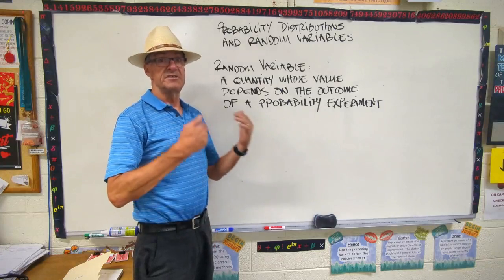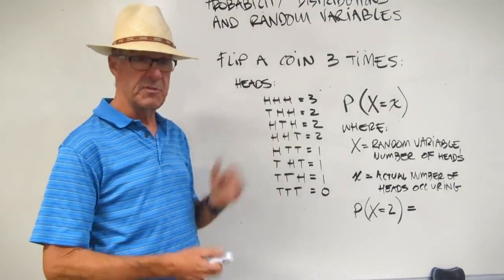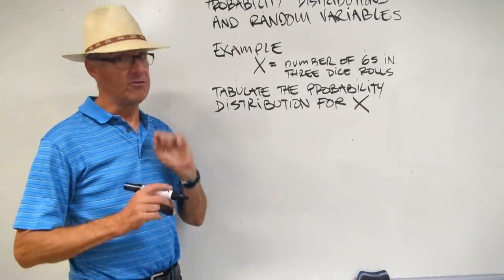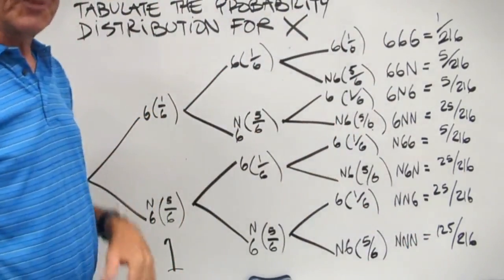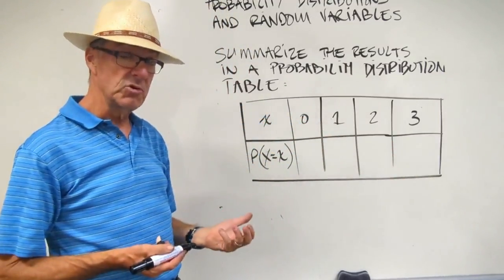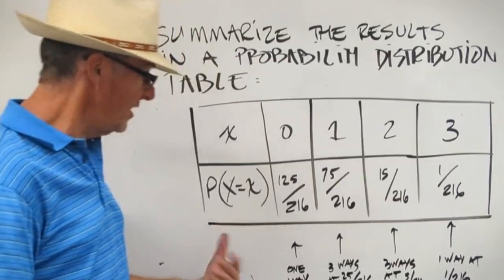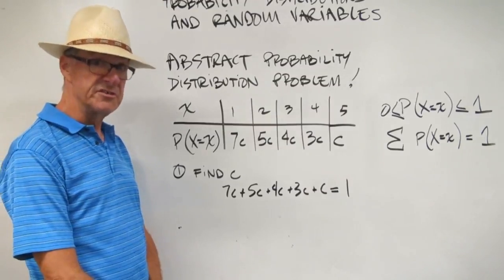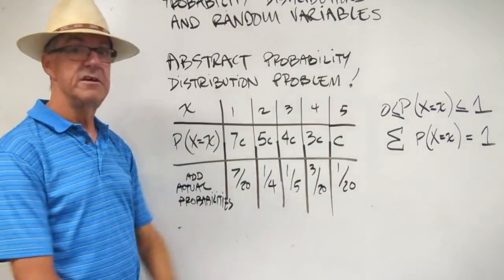Probability Distributions and Random Variables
Introduces probability distributions and IB notation. Uses a tree to find the distribution for dice rolling, then analyzes an abstract probability distribution using variables.